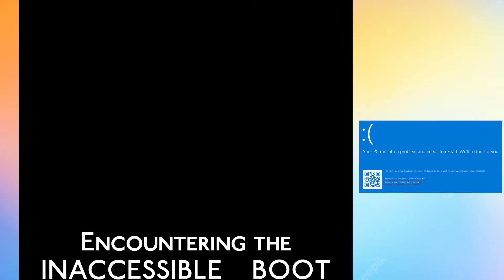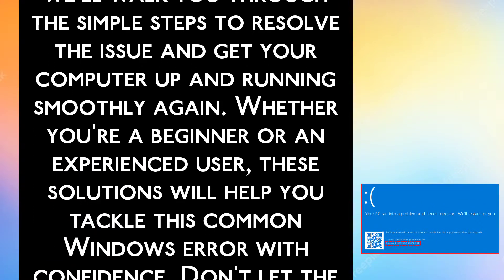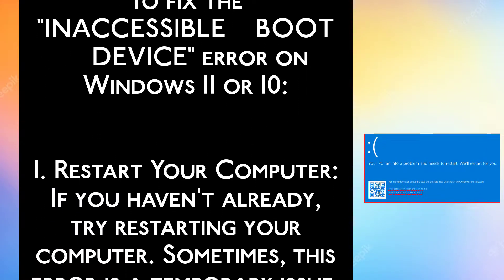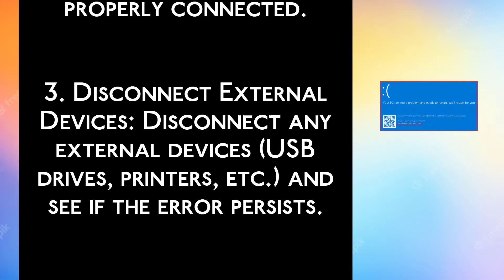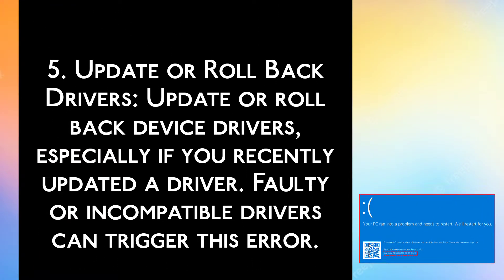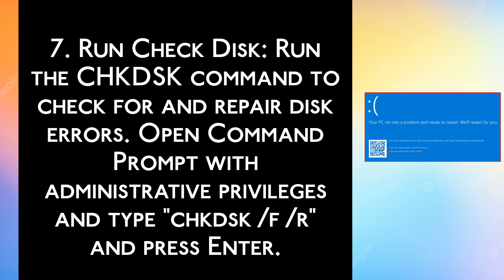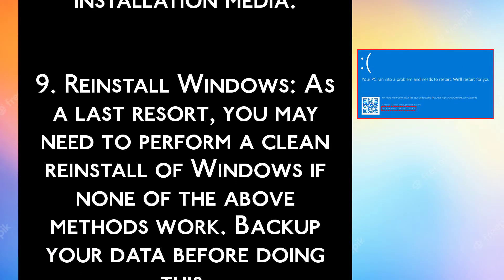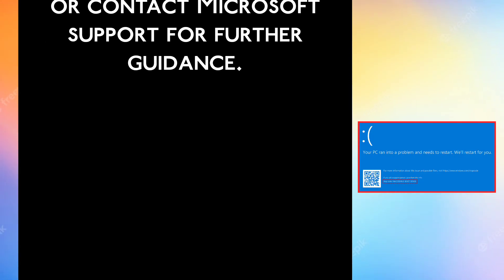Fix INACCESSIBLE_BOOT_DEVICE Error on Windows 11\10 (EASY)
Encountering the INACCESSIBLE_BOOT_DEVICE error on your Windows 11 or 10 PC can be frustrating, but we've got you covered with this easy-to-follow tutorial. In this video, we'll walk you through the simple steps to resolve the issue and get your computer up and running smoothly again. Whether you're a beginner or an experienced user, these solutions will help you tackle this common Windows error with confidence.

1- how to fix inaccessible boot device windows 11
2- how to solve inaccessible boot device windows 10

Don't let the INACCESSIBLE_BOOT_DEVICE error disrupt your computing experience – watch now and fix it quickly.